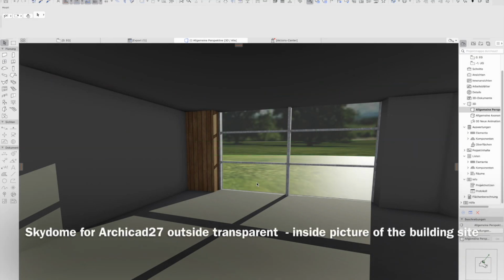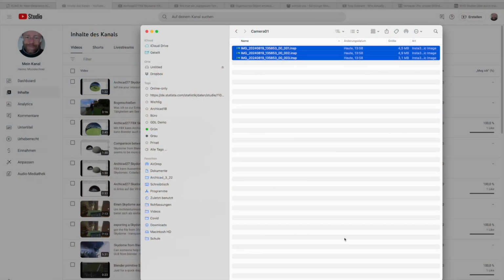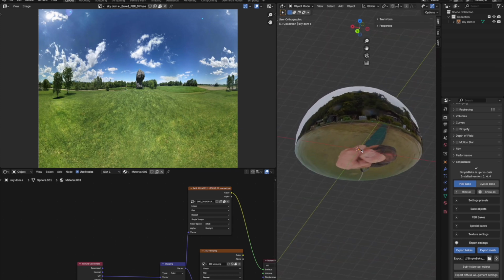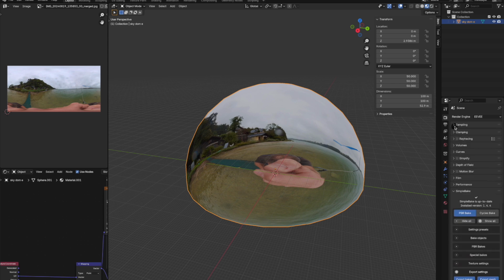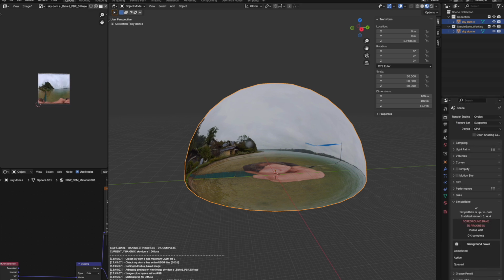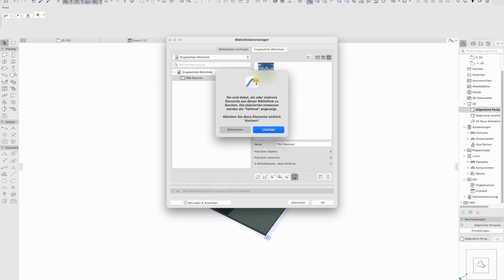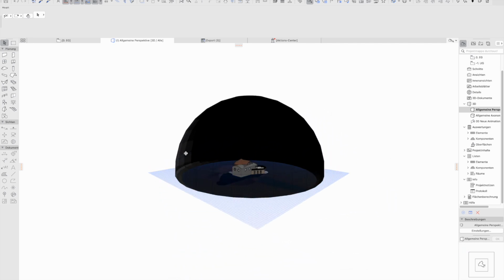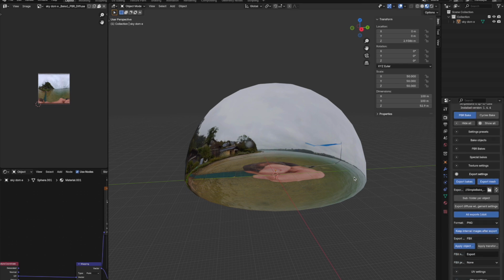Skydome for Archicad27 outside transparent inside picture of the building site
All steps needed for your own  skydome in Archicad27.

If your good with blender - you won't need the addon